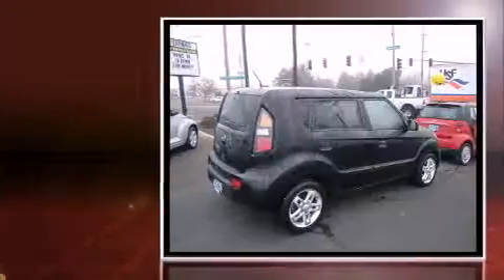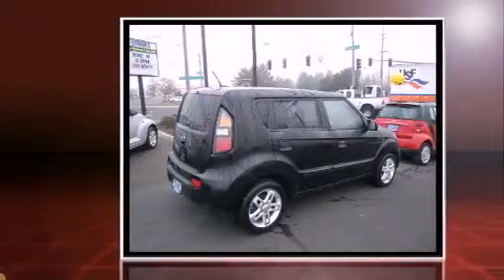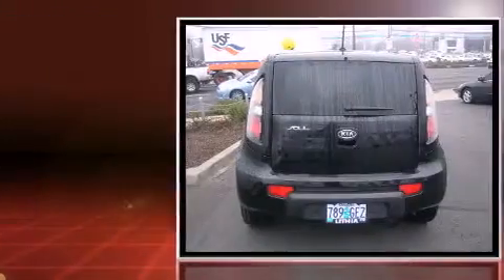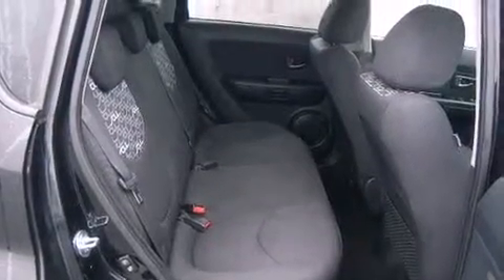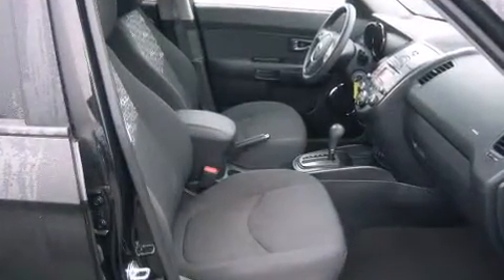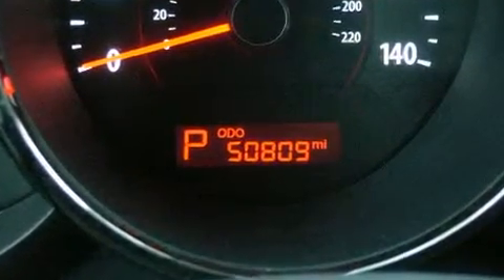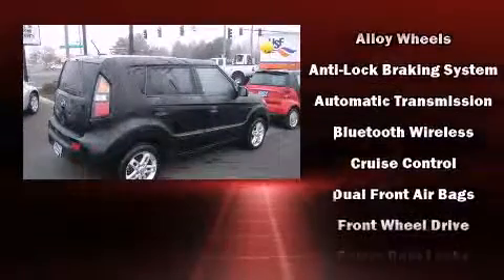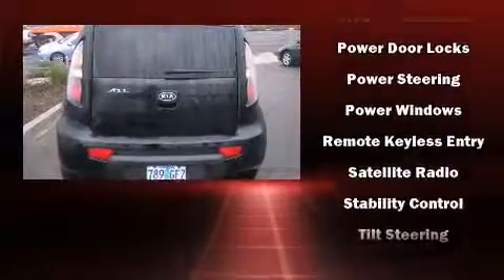2010 Kia Soul in Medford, OR 97501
1420 North Riverside Ave (DA0904)

Come test drive this 2010 Kia Soul. Smooth gearshifts are achieved thanks to the efficient 4 cylinder engine, providing a spirited, yet composed ride and drive. A wealth of standard features means that you no longer have to sacrifice. Such as remote keyless entry, 1-touch window functionality, adjustable headrests in all seating positions, front bucket seats, tilt steering wheel, power door mirrors, cruise control, and a split folding rear seat. Storage solutions are integrated throughout the interior, demonstrating thoughtful attention to detail. Kia also prioritized safety and security by including: dual front impact airbags with occupant sensing airbag, head curtain airbags, traction control, brake assist, anti-whiplash front head restraints, ignition disabling, and 4 wheel disc brakes with ABS. For added security, dynamic Stability Control supplements the drivetrain. We pride ourselves in the quality that we offer on all of our vehicles. Stop by our dealership or give us a call for more information.